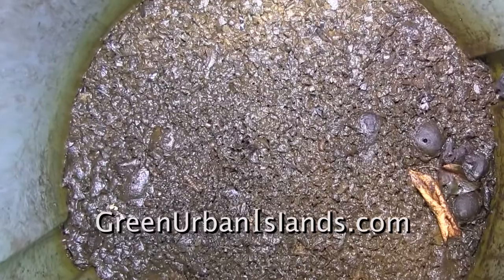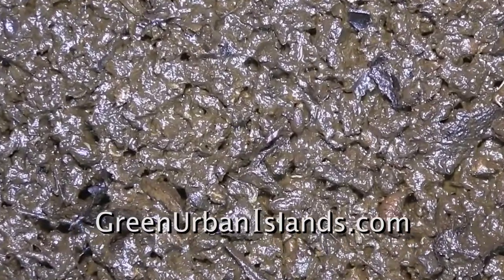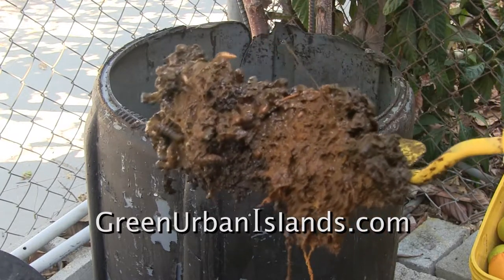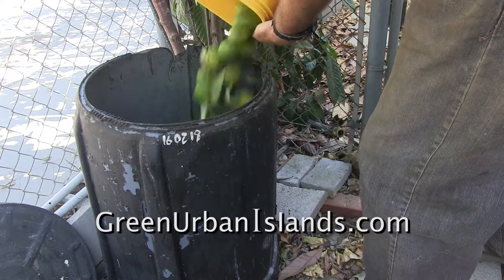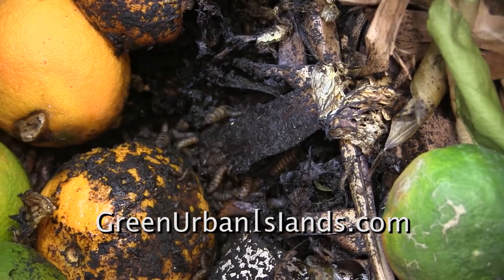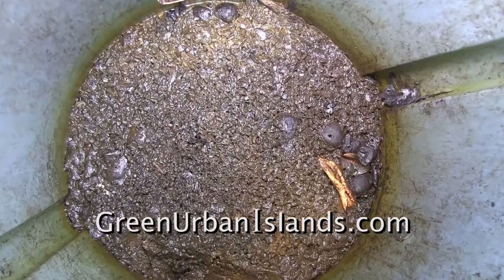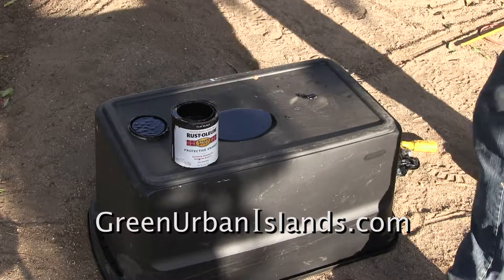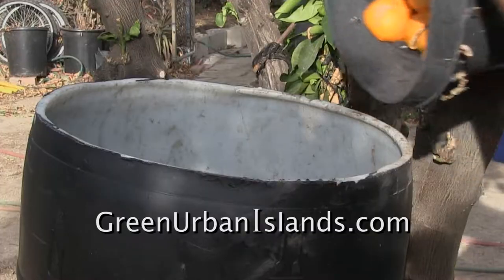Make A Composting Bird Feeder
This composting system will provide high-protein nourishment to the many birds in this orchard.

Several species of birds flit through the orange, lemon, nispero, and banana trees her.  I have counted as many as three nests of birds in one orange tree.  Throughout the year, migrating birds pause in the orange and lemon trees.  However, one flock of wild parrots does not pause in this orchard.  I hope to find and plant some type of tree or vine that will attract the parrots.

( Birds do eat the apricots and nisperos. )

Though most birds do not eat oranges and lemons, I know they eat insects.  This composter consumes the waste fruit and fruit rinds of this orchard and produces insects.

(  Perhaps this composter will draw the parrots. )

This system may seem gross -- yet I have already seen inadvertent success in other composters.  When I processed oranges to juice, I dumped the rinds in the composter seen at the start of this video.  Maggot consumed those hundreds of orange rinds.

Maggots escaping from that composter attracted birds.

As of this writing, the composter I made in this video is already producing maggots for birds.